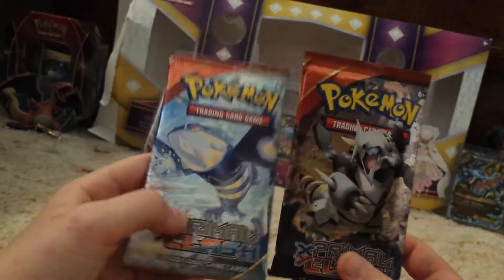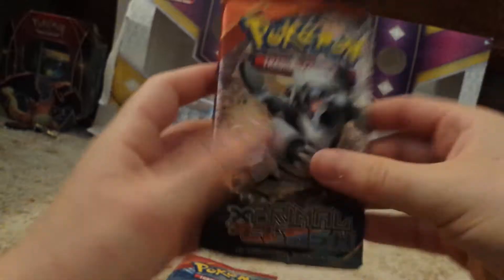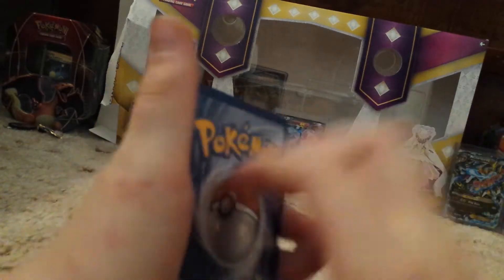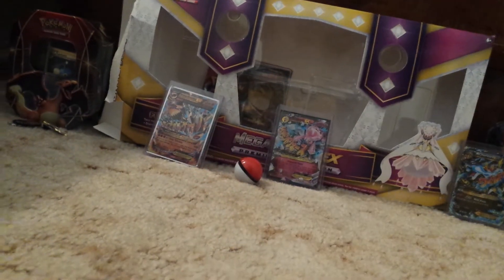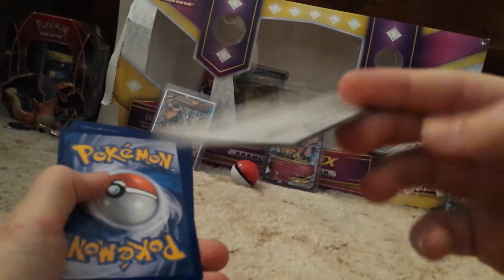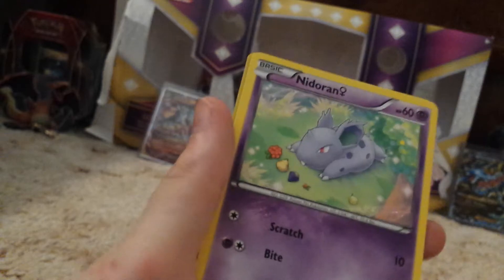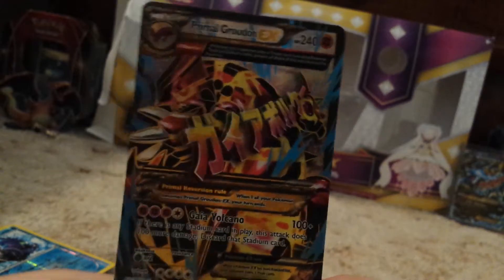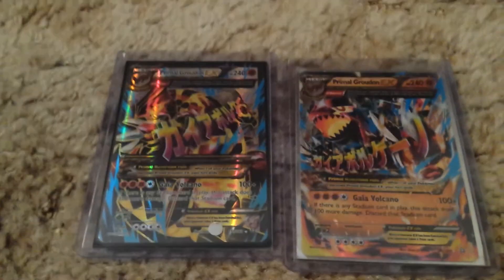Opening Two Primal Clash Booster Packs! "OMG OMG "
What's up Guys ? BE READY FOR SOME AMAZING STUFF!!